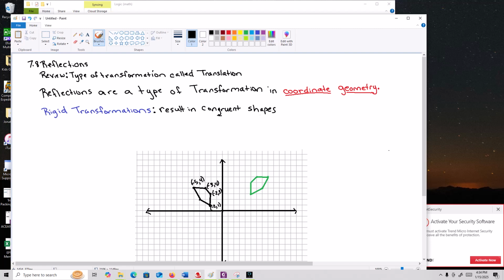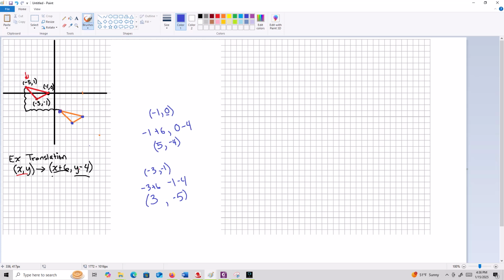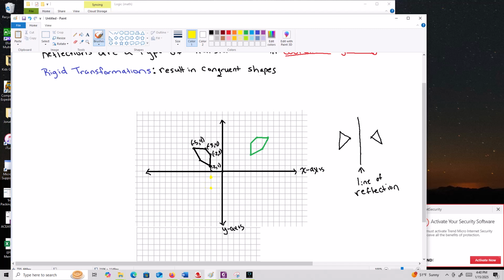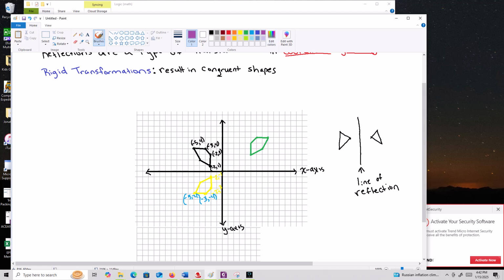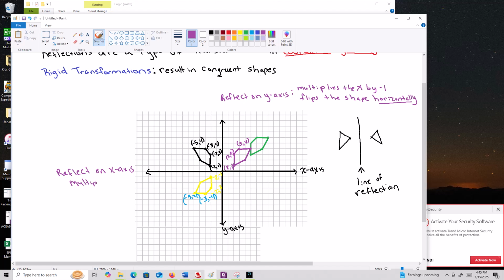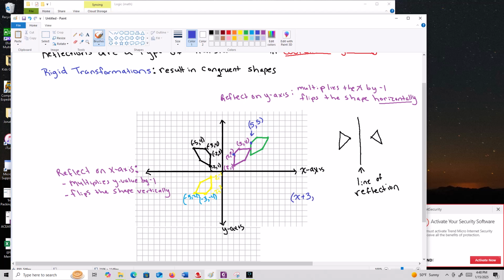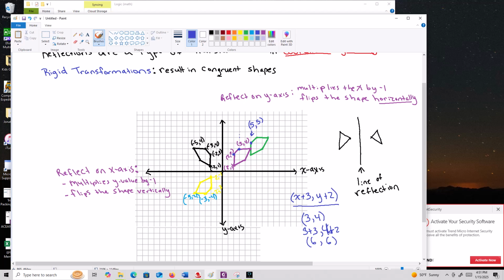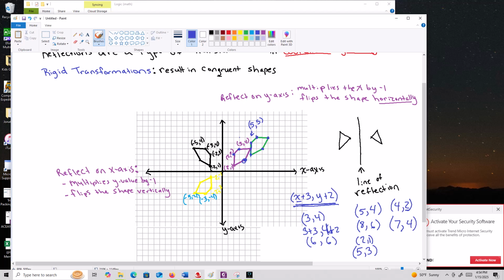Abeka Pre-algebra 7.8 Reflections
This lesson corresponds to Abeka pre-algebra 4th edition section 7.8